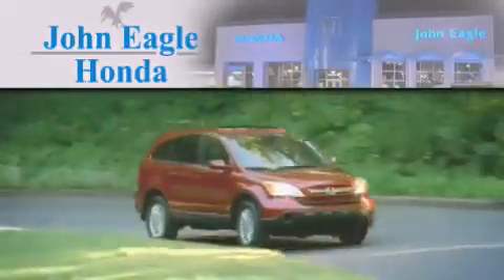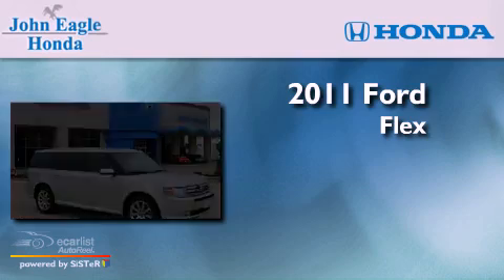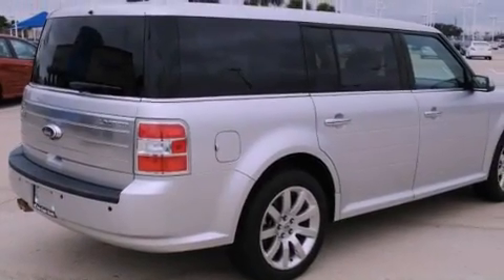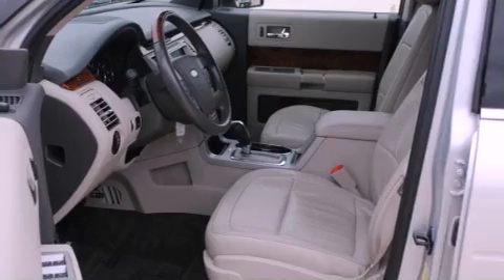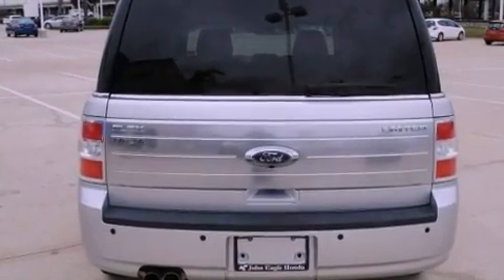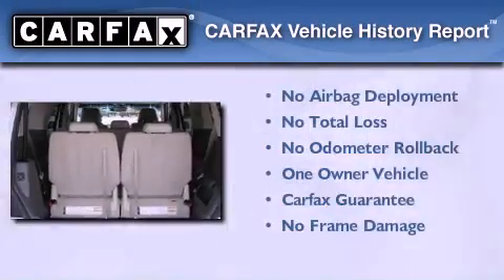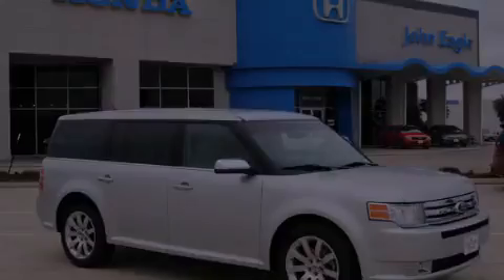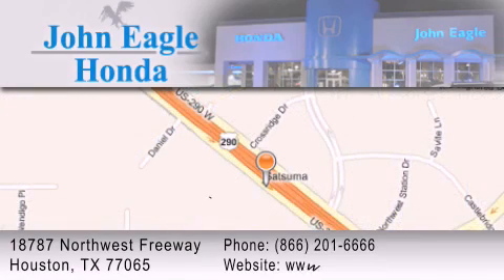2011 Ford Flex Katy Tx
Year : 2011

 Make : Ford

 Model : Flex

 Engine : 3.5L V6 Duratec engine

 Trans . : Automatic

 Exterior : Silver

 Miles : 29,351

 Interior : Other

 18787 Northwest Freeway

 Pre-Owned 2011 Ford Flex Houston TX